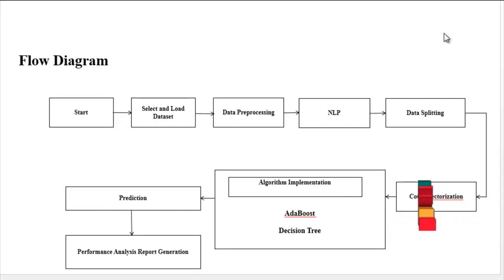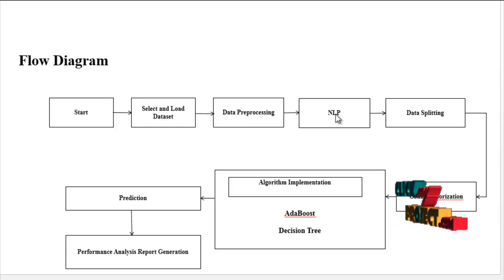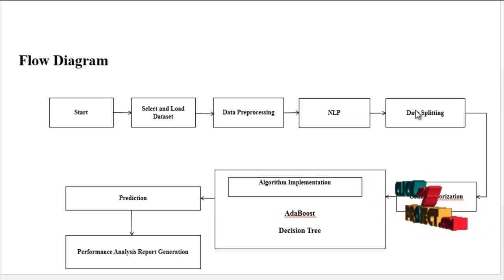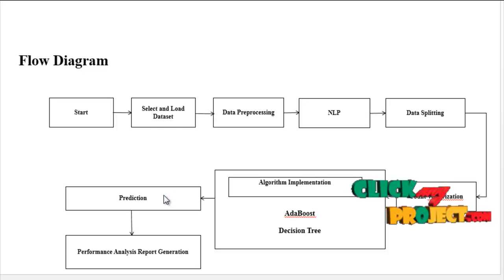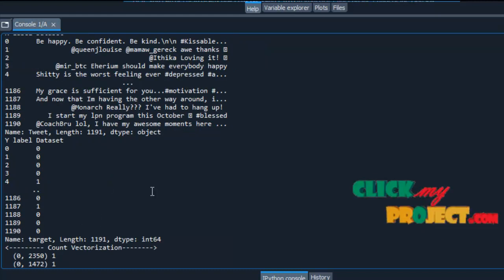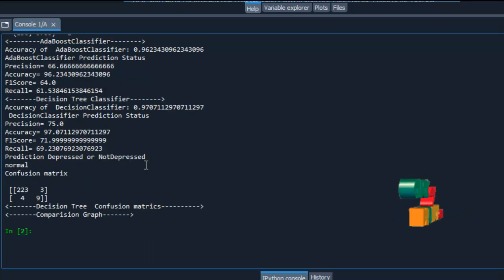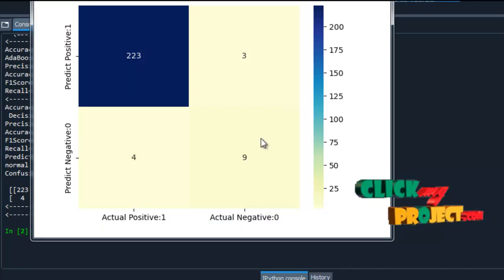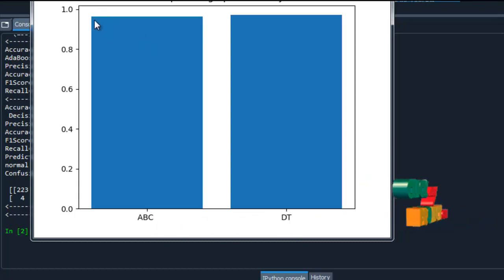Python Machine Learning Project - Depression Detection On Twitter - ClickMyProject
Depression   is  one  of  the  most  common  mental health   disorders,  and   a  large  number  of  depressed   people commit suicide each year. Potential  depression sufferers  usually do not consult psychological doctors because they feel ashamed or are  unaware of any depression,  which may result in severe delay  of diagnosis  and  treatment..In this project,  we argue that   it  is  feasible  to  identify   depression   at  an  early   stage by  mining  online  social  behaviours.   Our  approach, which  is innovative  to  the  practice   of  depression   detection,  does  not rely on the extraction of numerous  or complicated  features  to achieve  accurate   depression detection. Instead,  Classifier, namely,  Ada Boost and Decision Tree  Classifier,  which  demonstrates a strong  classification  ability  on two publicly accessible Twitter depression detection datasets. Finally, we comprehensively  explore the influence factors for the model prediction,  and  the results manifest  that  our  proposed  frame- work is promising  for identifying Twitter  users with depression.

Including Packages
* Base Paper
* Complete Source Code
* Complete Documentation
* Complete Presentation Slides
* Flow Diagram
* Database File
* Screenshots
* Execution Procedure
* Readme File
* Addons
* Video Tutorials
* Supporting Softwares

Specialization
* 24/7 Support
* Ticketing System
* Voice Conference
* Video On Demand *
* Remote Connectivity *
* Code Customization **
* Document Customization **